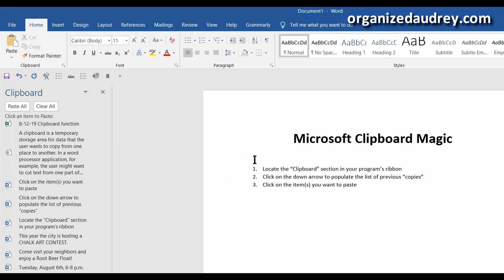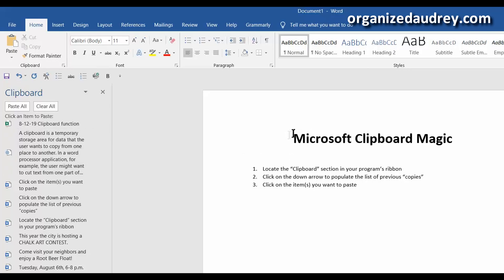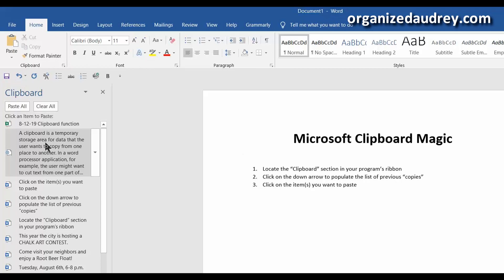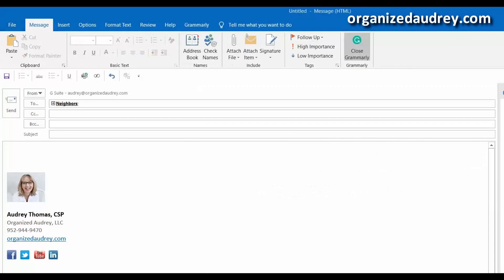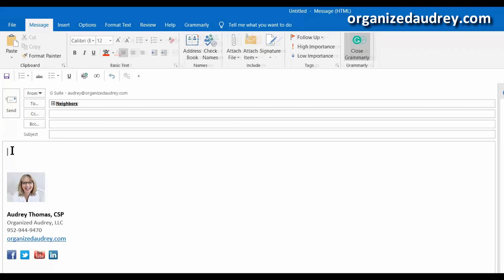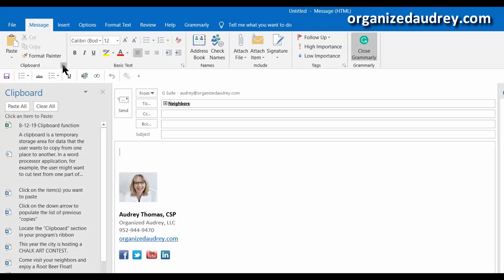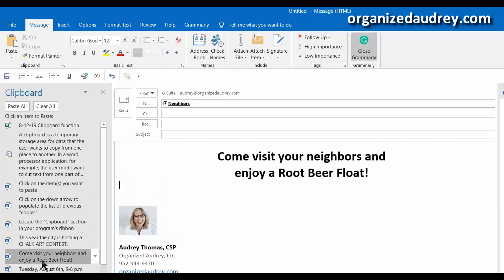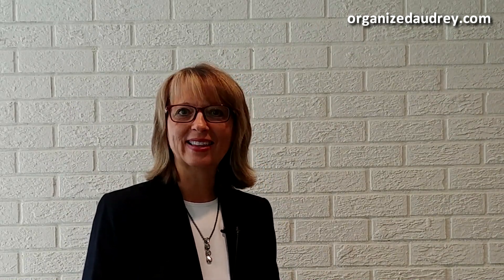Copy and Paste Magic with Word, Excel, PPT and Outlook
Software programs often contain shortcuts and features that we are unaware of until we stumble upon them by accident. Such is the case of CLIPBOARD. If you’ve ever copied and pasted something, only to need it a 2nd or 3rd time later in the day, now you can access a handy, dandy list of all previous “copies” you’ve made today.